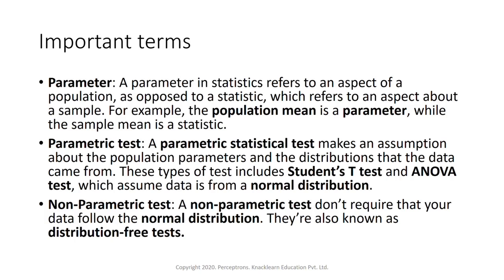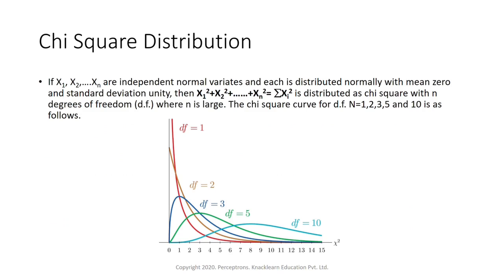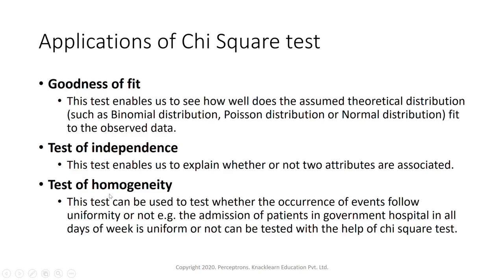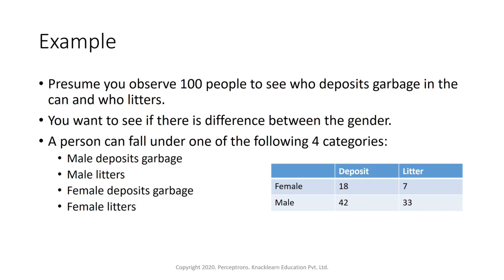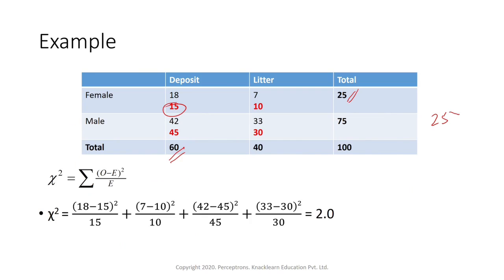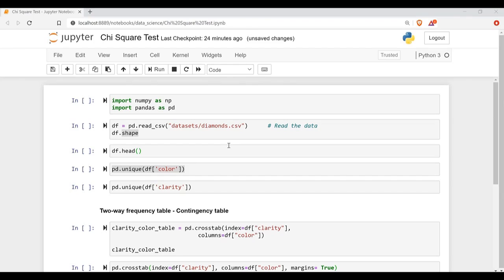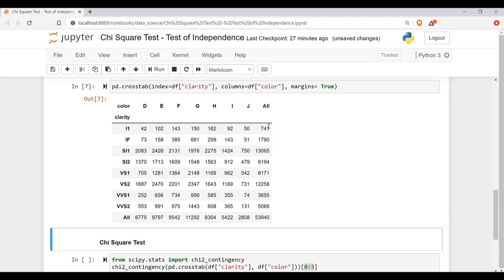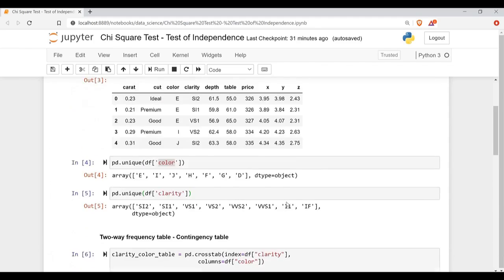Statistics - Chi Square test